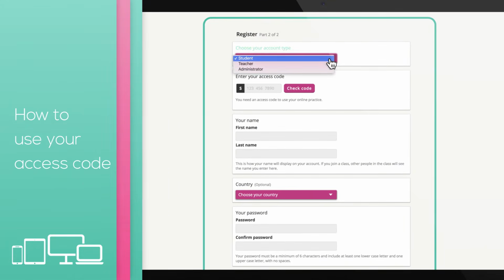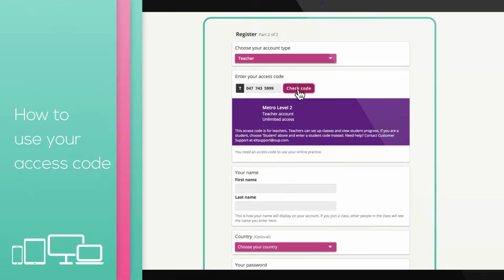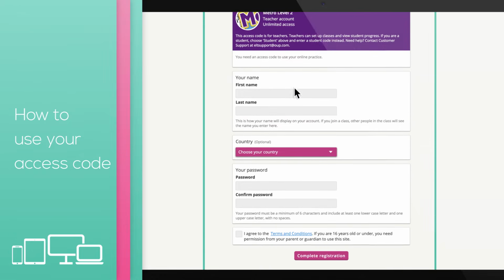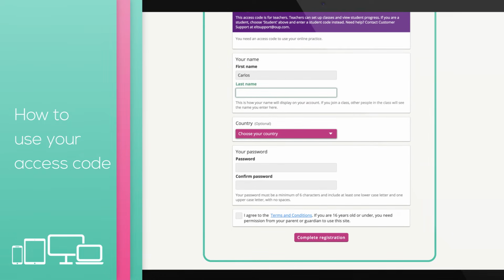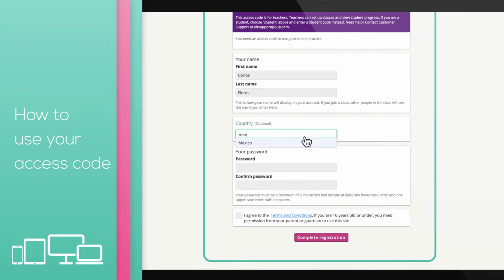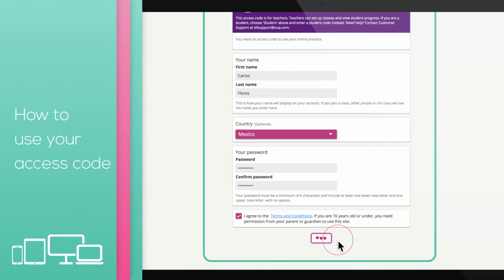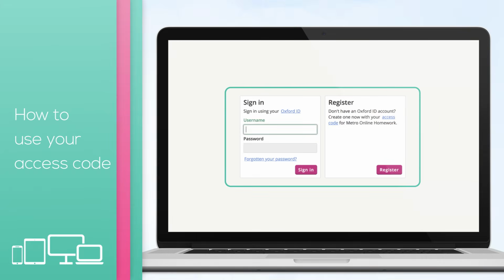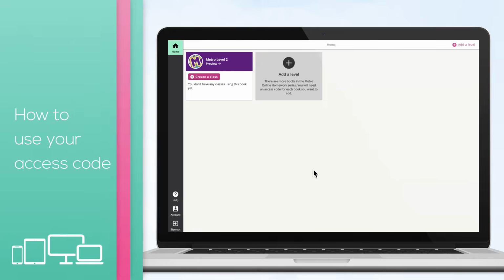3. How to use your access code – Oxford Online Practice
Learn where to find and how to use your teacher access code for Online Practice, and where your students can find their student access code.